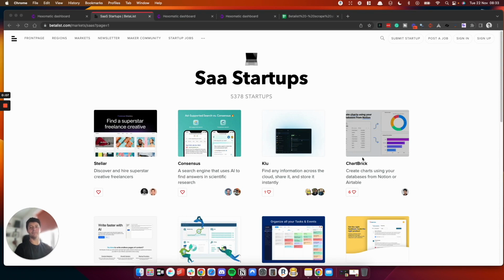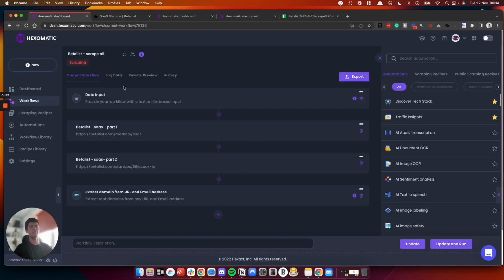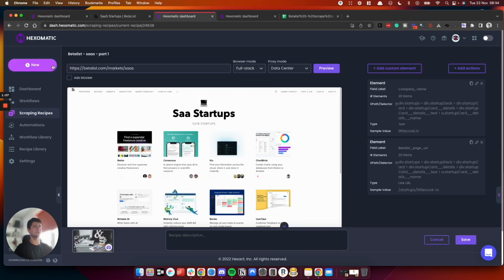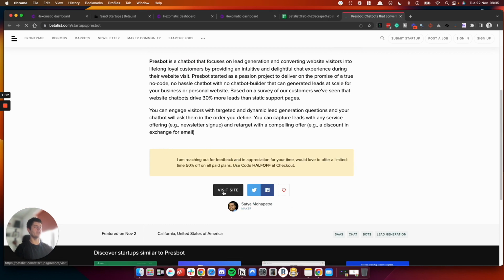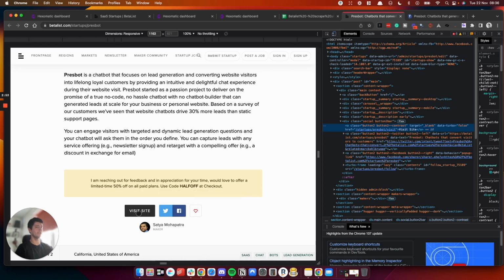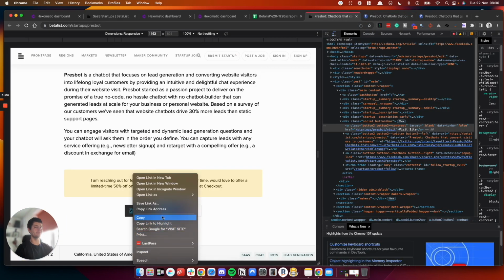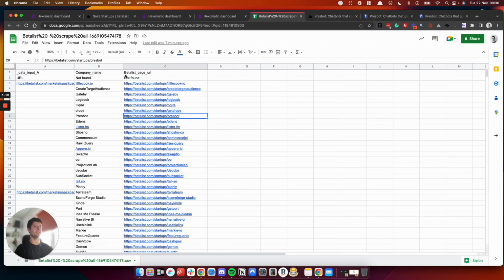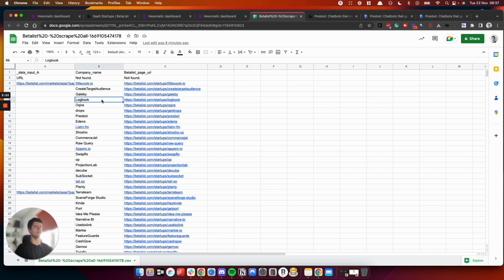Scraping Betalist with no code, and the challanges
I am scraping Betalist using Hexomatic for SaaS companies. This is really useful if you're in the cold email space and looking to build your next targeted prospect list. You can do this with scraping.

00:00 Introduction
00:51 Scraper setup
01:07 Scraper part 1
01:27 Scraper part 2
01:44 Results
02:16 Issues with redirect URLs
03:18 Using virtual assistants to gather data